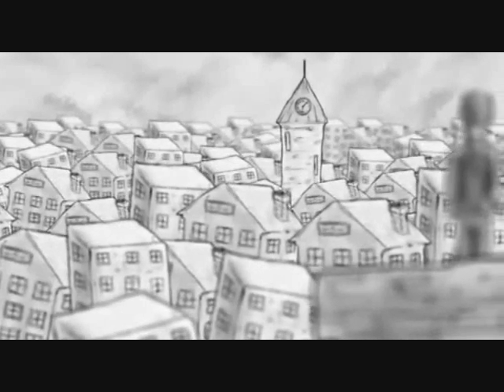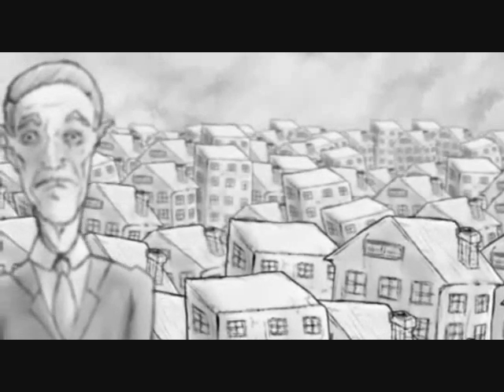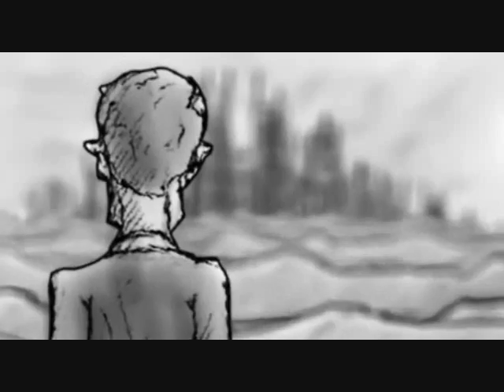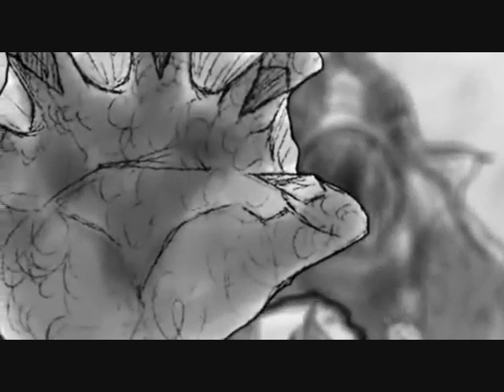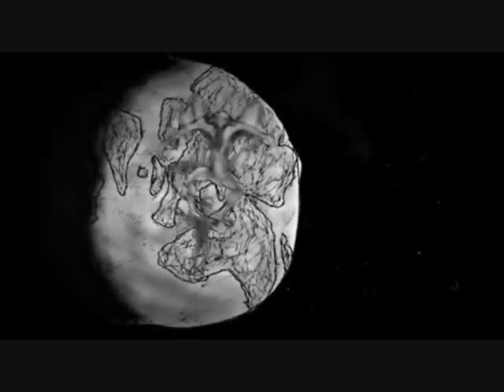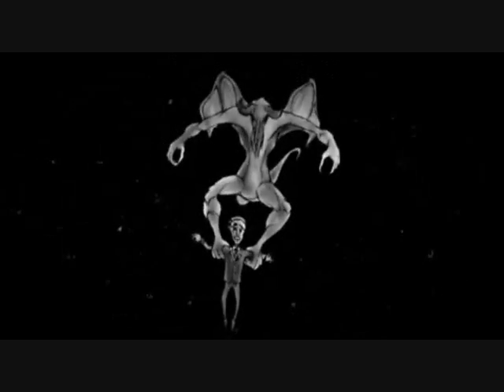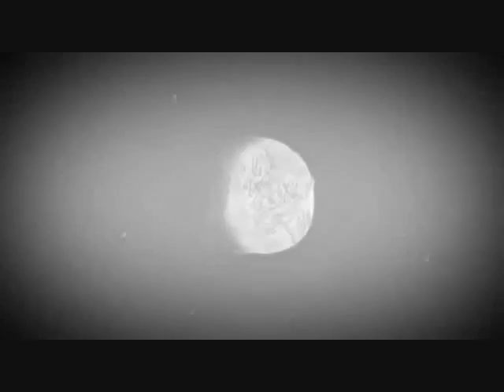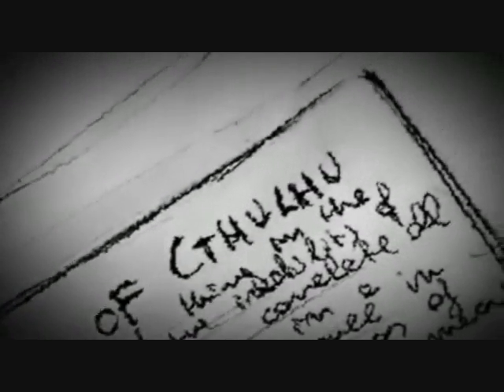Lovecraft in Brooklyn (Aesop Rock Remix) + Lyrics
Of such great powers or beings there may be conceivably a survival... a survival of a hugely remote period when... consciousness was manifested, perhaps, in shapes and forms long since withdrawn before the tide of advancing humanity... forms of which poetry and legend alone have caught a flying memory and called them gods, monsters, mythical beings of all sorts and kinds...
    - Algernon Blackwood
The "Cthulhu Mythos", a story-cycle developed by Lovecraft, takes its name from the titular creature of the story. Other authors, many of whom were early friends or acquaintances of Lovecraft, have penned their own stories in this milieu.
Song by:
The Mountain Goats

it's gonna be too hot to breath today
but everybody is out here on the streets
somebody's opened up the fire hydrant
cold water rushing out in sheets

some kid in a marcus allen jersey
asks me for a cigarette
companionship is where you find it
so I take what I can get

hubcaps on the car like fun house mirrors
stick to the shadows that I can
lovecraft in brooklyn

well the sun goes down on the armies of the voiceless
several hundred-thousand strong
come without their bandages
their voices raised in song

when the street lights sputter out
they make this awful sizzling sound
I cast my gaze towards the pavement
too many blood stains on the ground

rhode island drops into the ocean
no place to call home anymore
lovecraft in brooklyn

head outside most everyday to try to keep the wolves away
imagine nice things I might say
if company should come

woke up afraid of my own shadow
like, genuinely afraid
headed for the pawnshop
to buy myself a switchblade

someday something's coming
from way out beyond the stars
to kill us while we stand here
it'll store our brains in mason jar

and then the girl behind the counter
she asks me how I feel today
I feel like lovecraft in brooklyn

yeah!
Animation Borrowed From Cthulinos'
A Lovecraft Dream - short animation movie

Here is the bestiary :)
0:30 - Azathot
0:37 - Nyarlathotep
1:38 - Deep Ones
1:40 - Dagon
2:13 - Cthulhu
2:25 - Nightgaunt
2:49 - Amorphous idiot flute-players